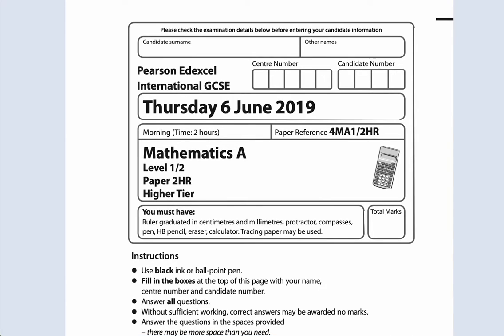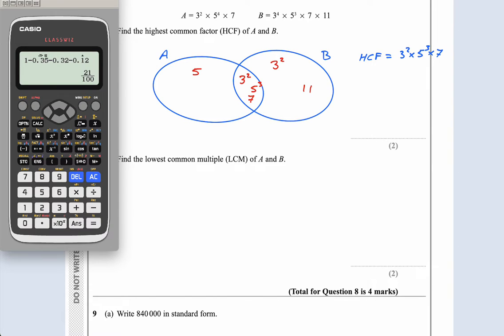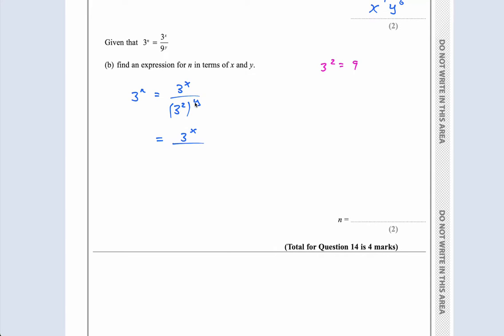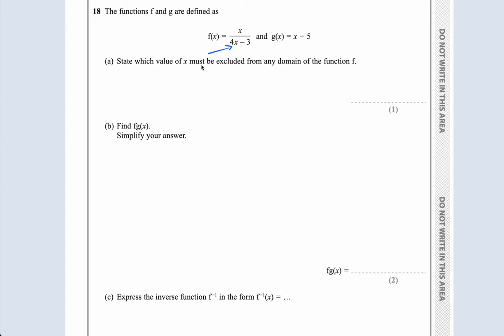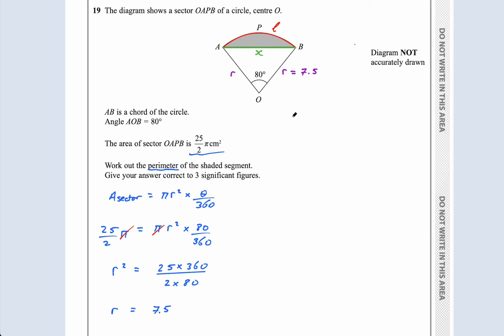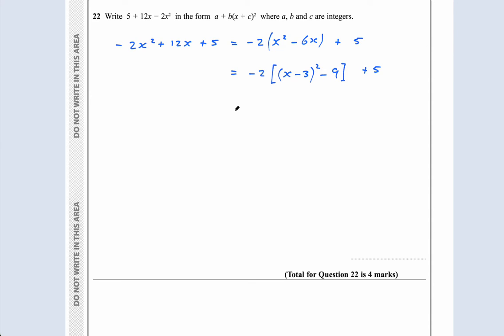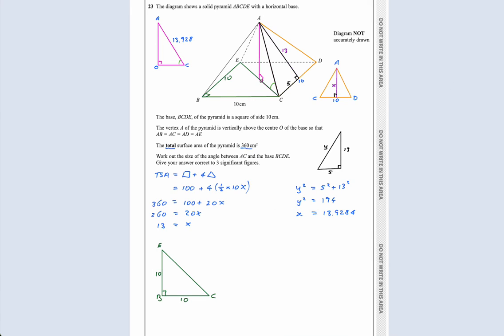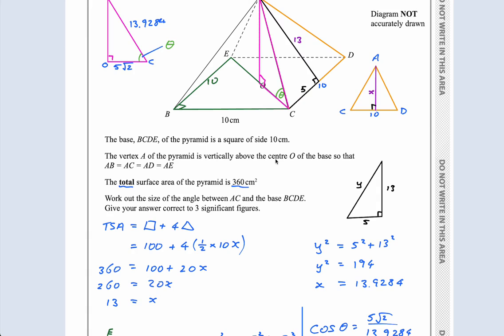IGCSE Maths Edexcel May 2019 Paper 2HR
Full worked solutions of the Edexcel IGCSE Maths May 2019 Paper 2HR.